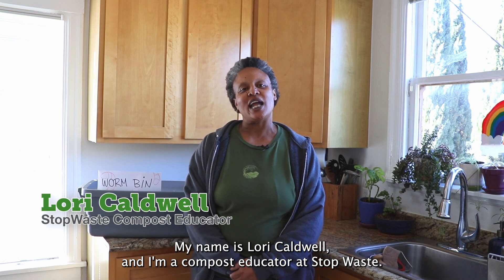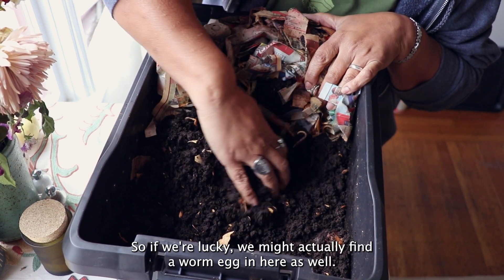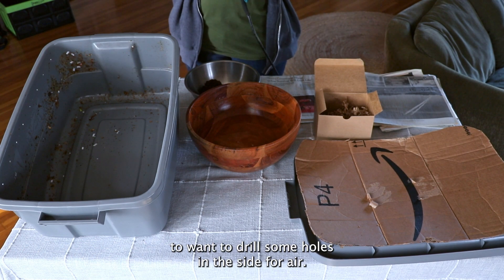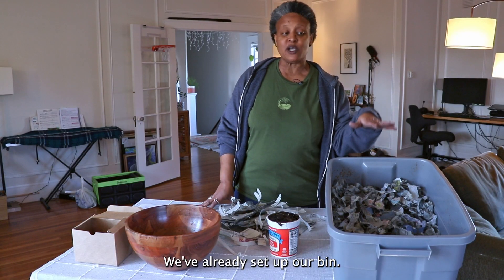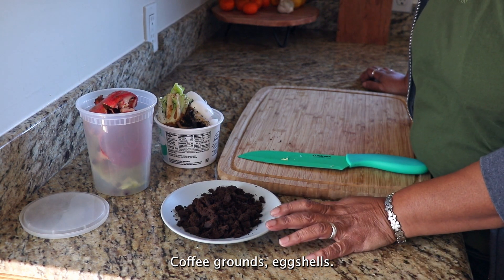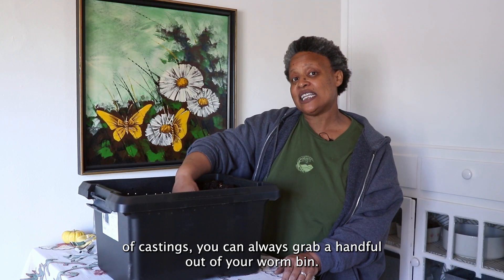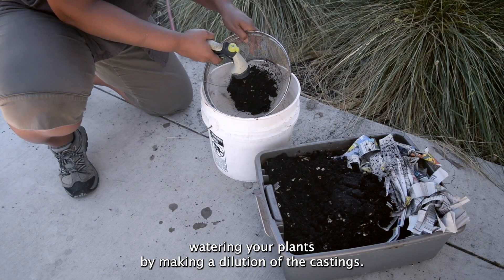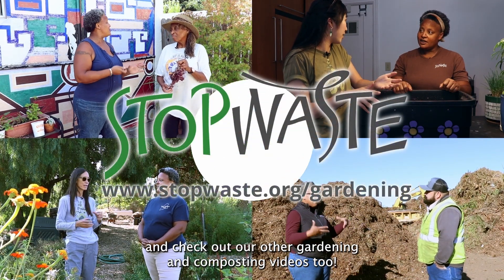How To Worm Compost at Home!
StopWaste educator Lori Caldwell demonstrates the basics of worm composting at home. Learn how you can transform food scraps into the valuable organic fertilizer worm castings for use in gardening and growing food. This method is contained neatly in a worm bin with the help of the red wiggler!

0:00 Intro
0:39 A look inside Lori's worm bin
2:13 Building your worm bin
4:06 Feeding your worms
5:23 Harvesting worm castings
6:12 Storing worm castings
6:35 Using worm castings
7:02 Maintaining your worm bin
7:24 StopWaste's Gardening Resources